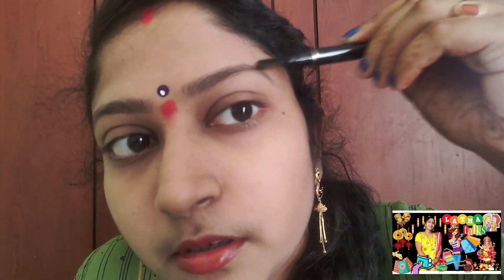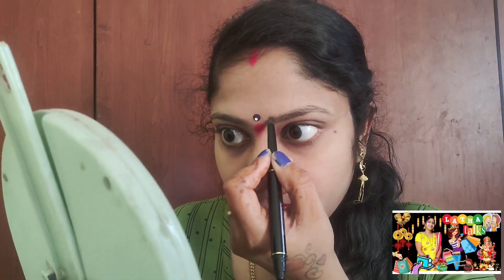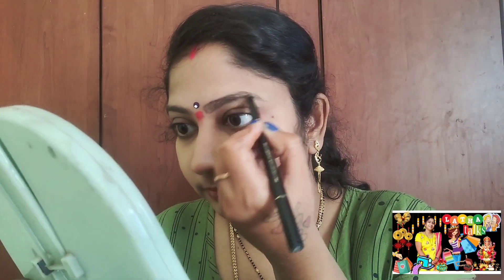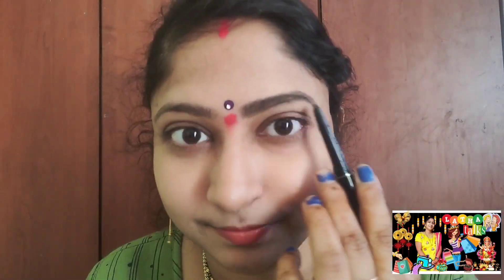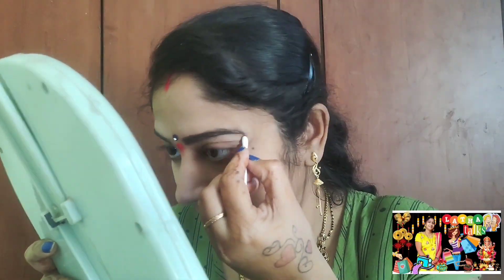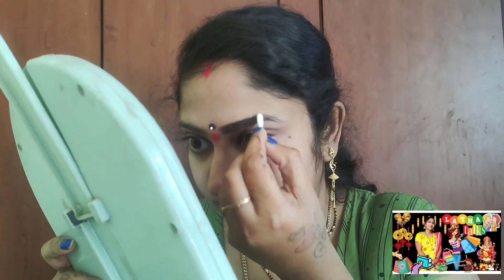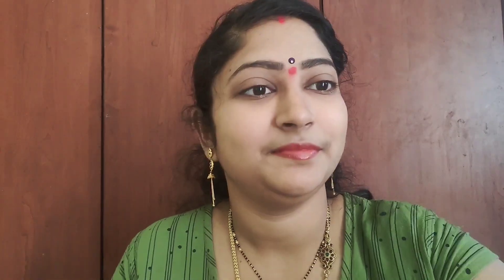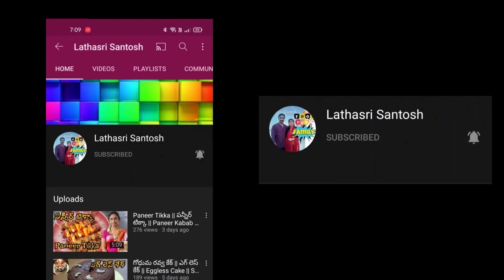Eyebrows perfect గా రావాలి అంటే ఈ విధంగా fill చేసుకోండి |Simple & Easy Beauty Tip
Simple & Easy Beauty Tip| Eyebrows perfect గా రావాలి అంటే ఈ విధంగా fill చేసుకోండి |@LathasriSantosh